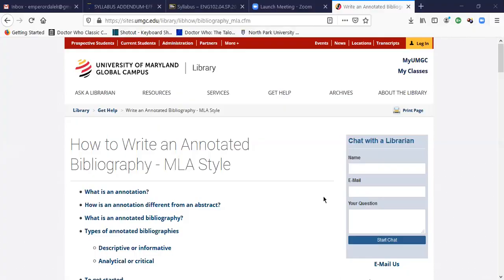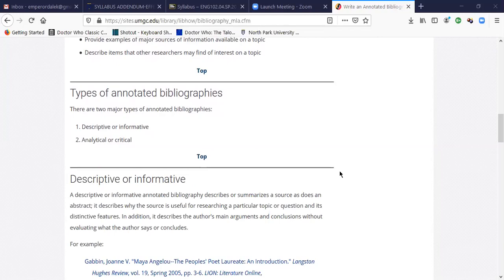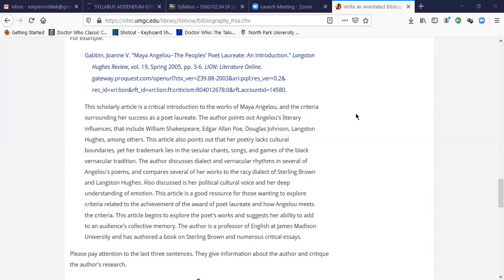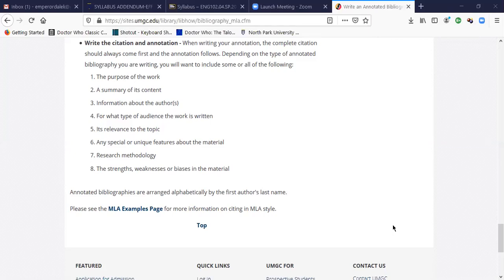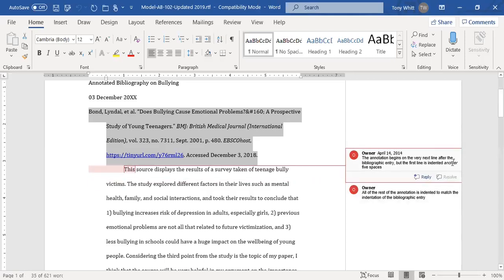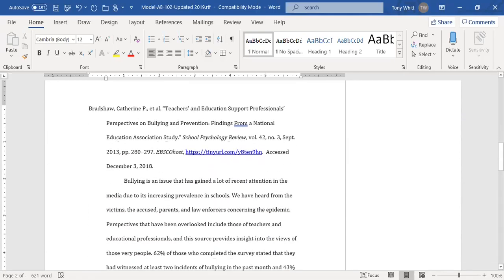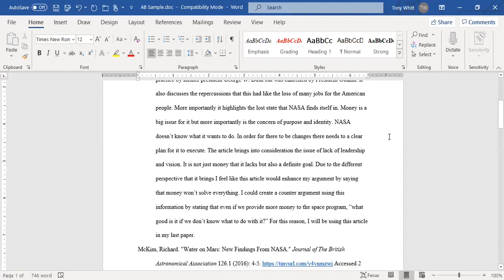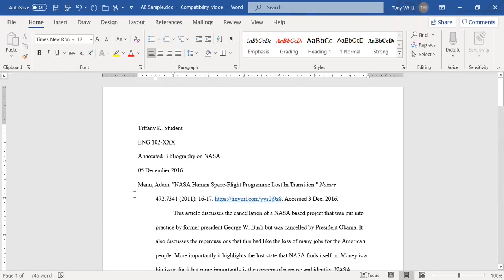Annotated Bibliographies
Leave me a comment or any questions below (NOT a typical "YouTube comment"!). That will count as "attendance" and let me know you watched this.  Thank you!

This video is meant solely for the students of Tony Whitt’s classes for 2020.  Any views or opinions expressed in this video are solely those of the instructor and do not reflect the views of the employer. Items quoted here are used only for illustrative purposes.  Please do not distribute any or part of this video in any other form or on another platform without expression written permission of the author.

Copyright @ Tony Whitt, 2020. Any reproduction or illegal distribution of the content in any form will result in immediate action against the person concerned.